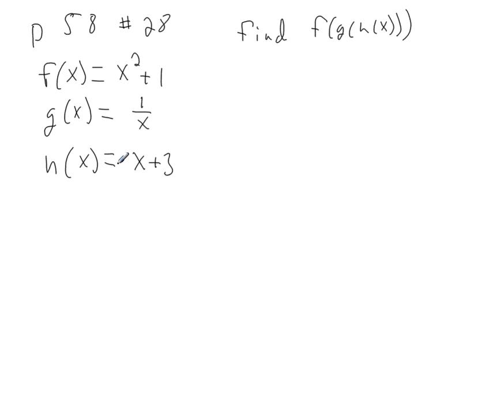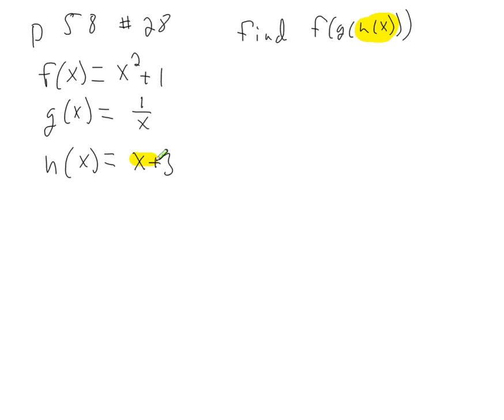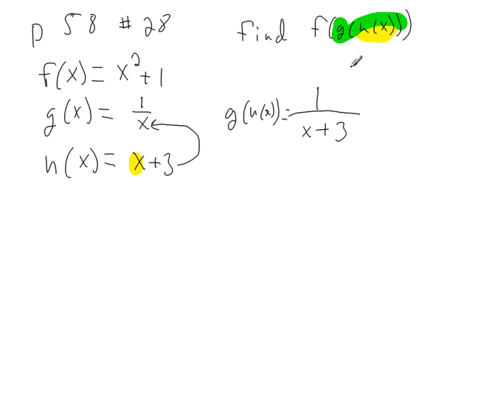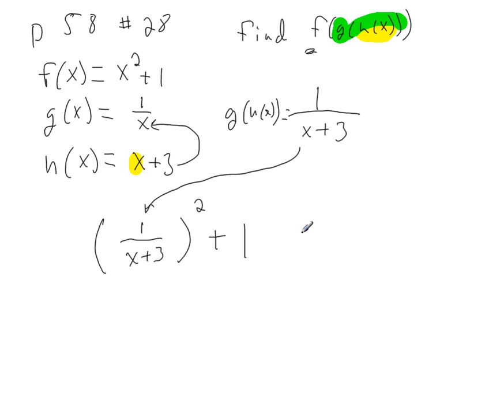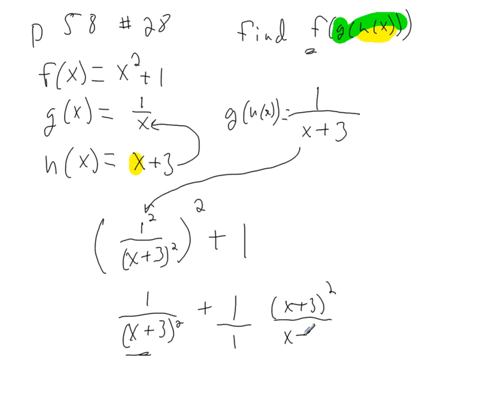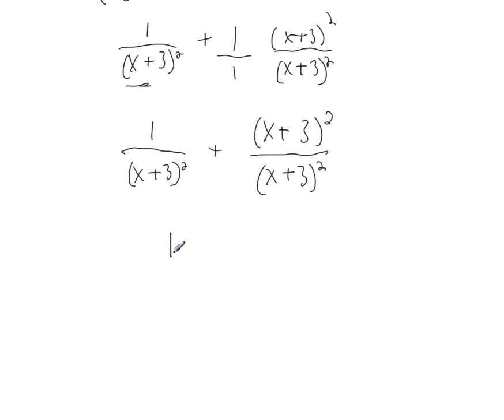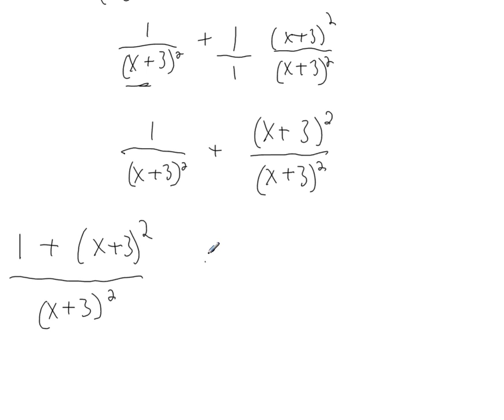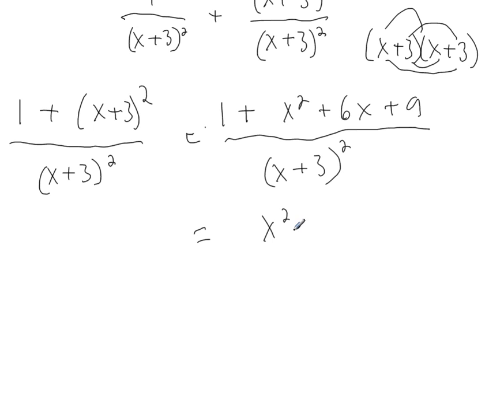Lippmann p 58 # 28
A walk through of this exercise